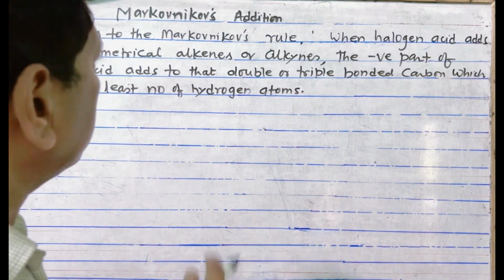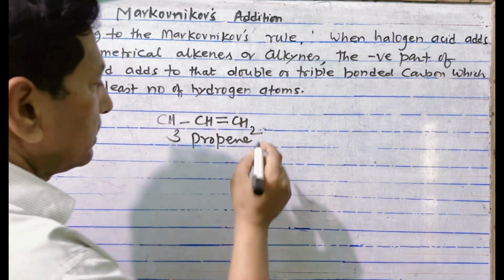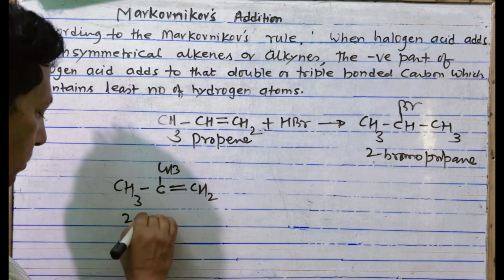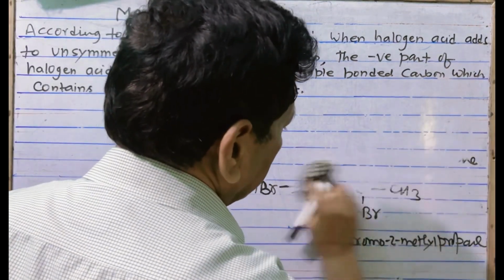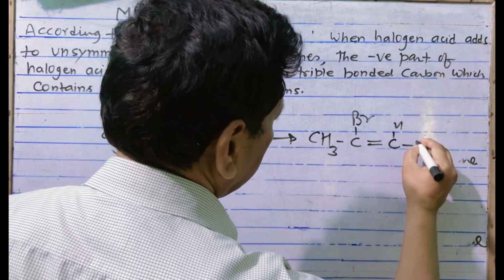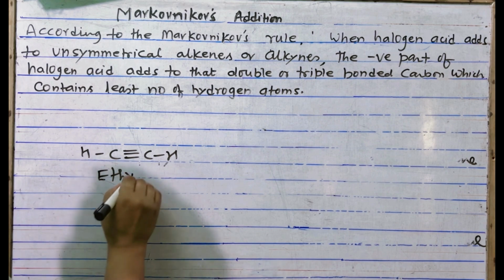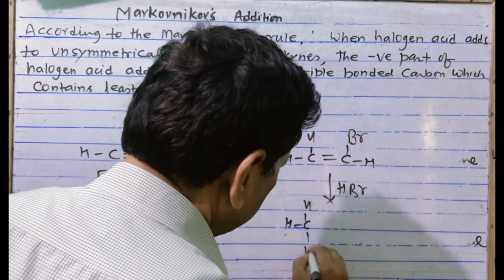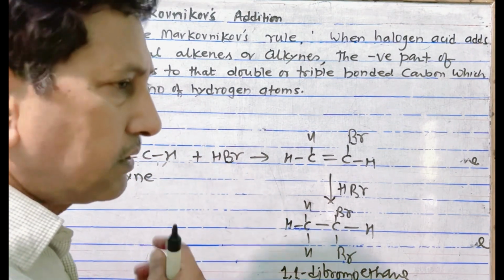Markovnikov’s rule for Addition of Halogen acids